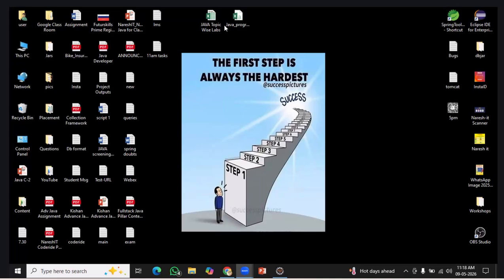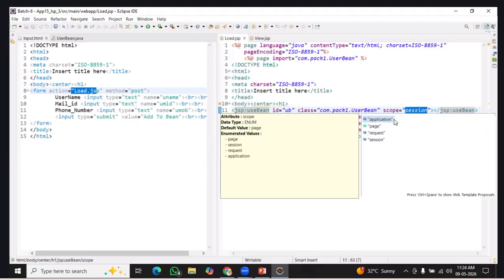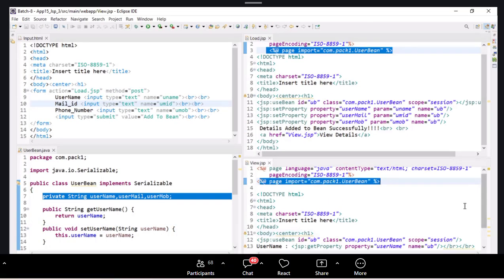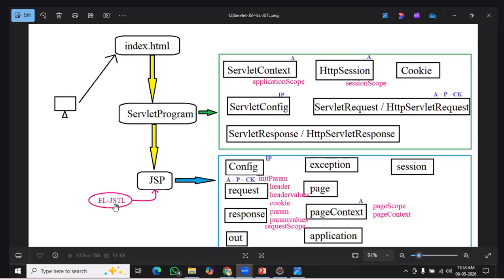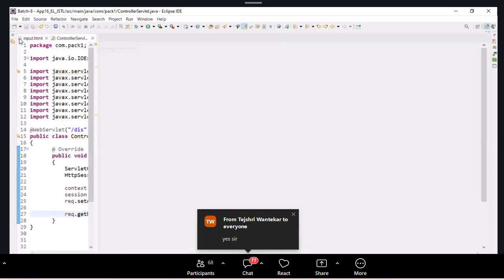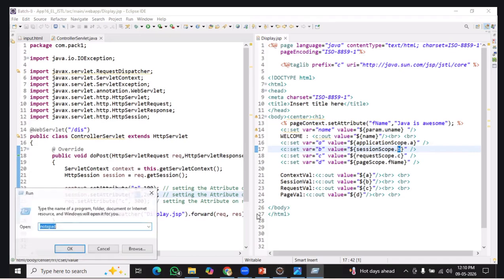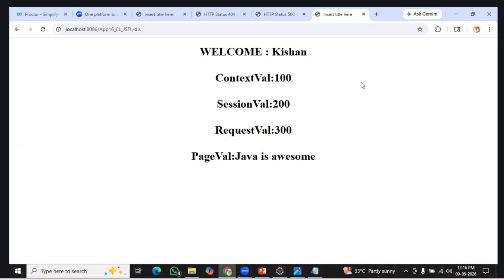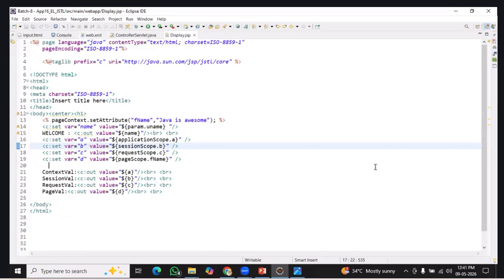JAVA ADVANCE 9 may